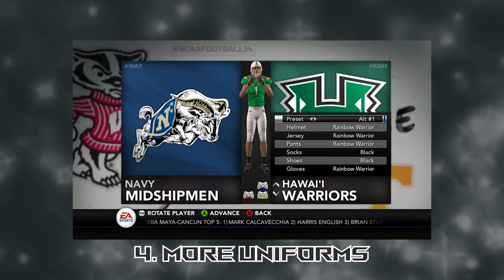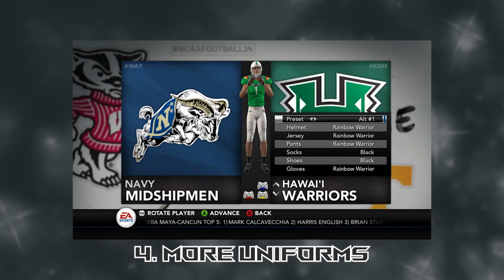Top 5 Features WE NEED in EA Sports College Football 25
In this video I detail the features I believe fans need in the new EA Sports College Football 2025.